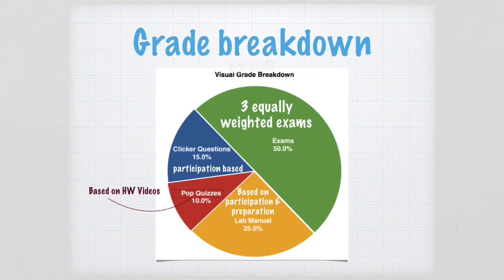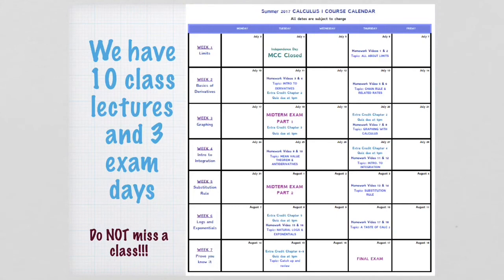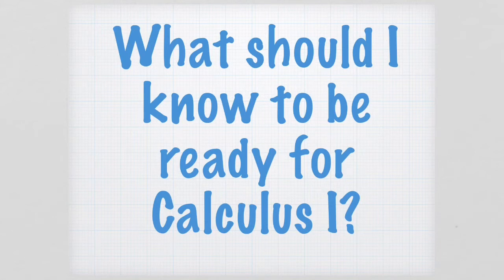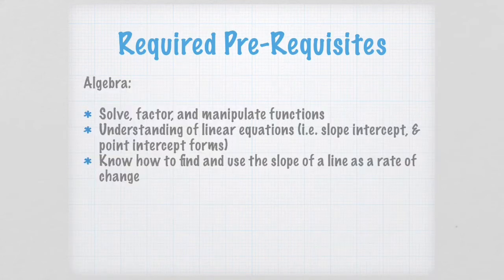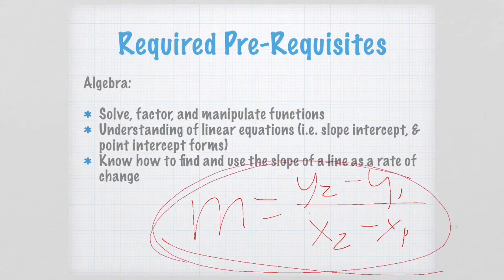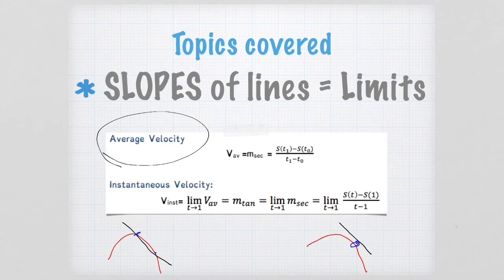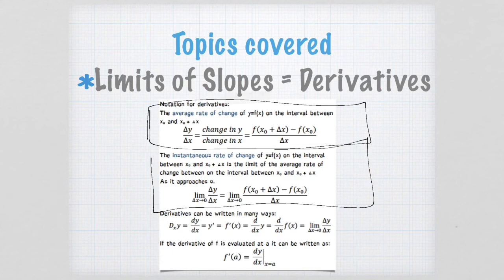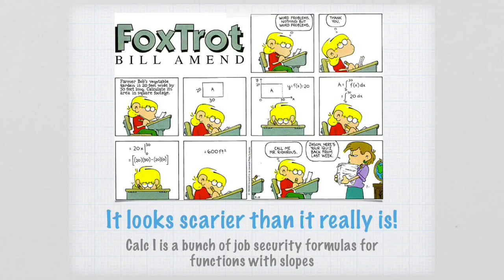Intro to Prof. K's Calc Summer 2017 Class